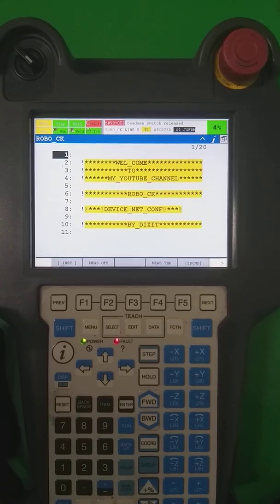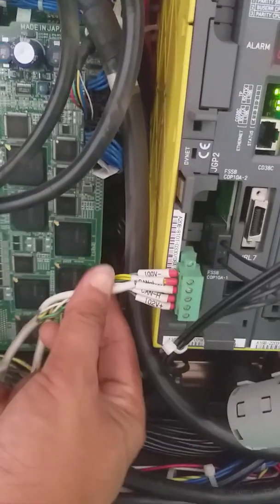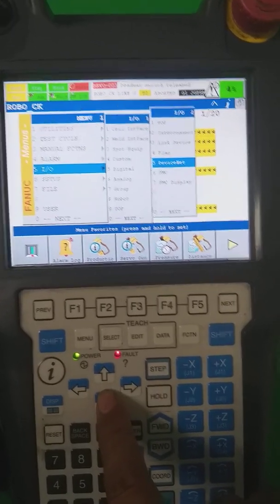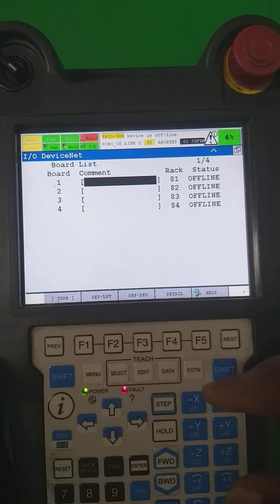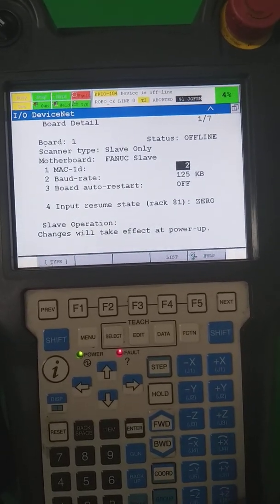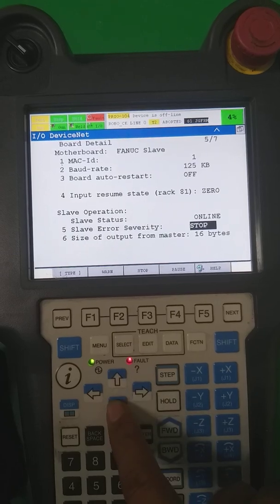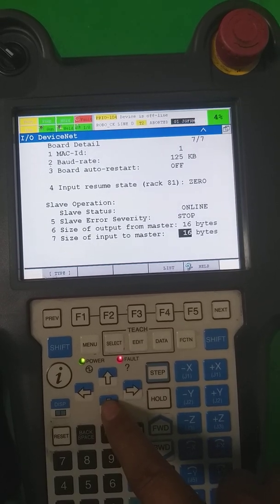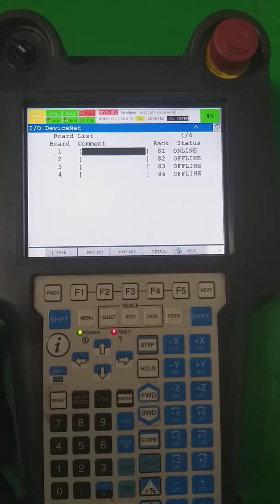Fanuc Robot Device-Net Communication with PLC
How to make Communication in fanuc robot  by using Device-net .